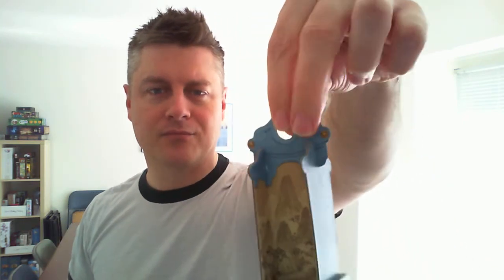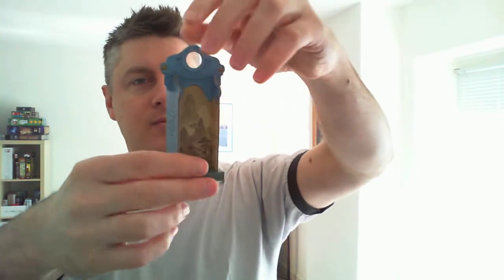Princess Jing: My Favorite Game Mechanism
Jamey discusses an innovative component in Princess Jing.